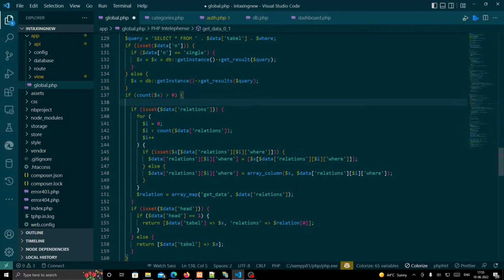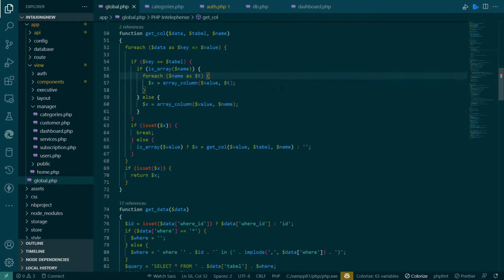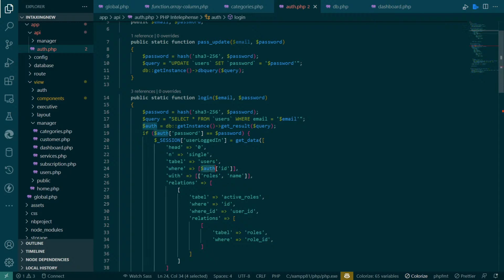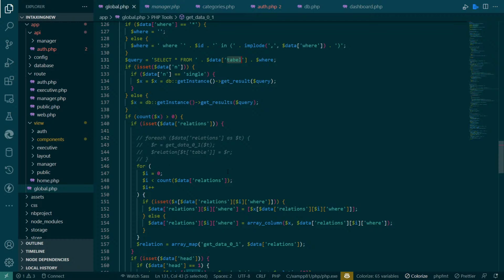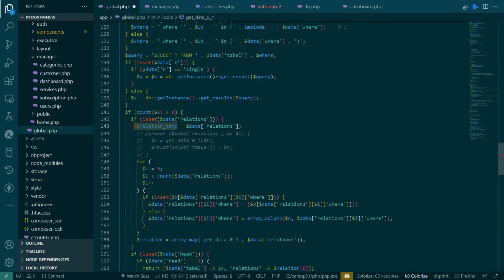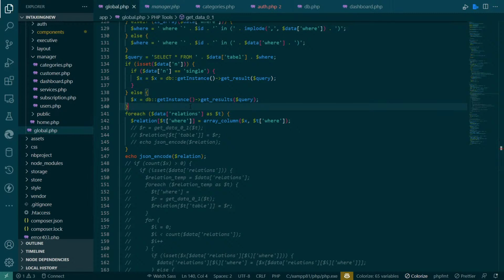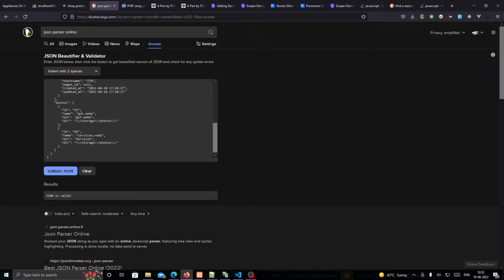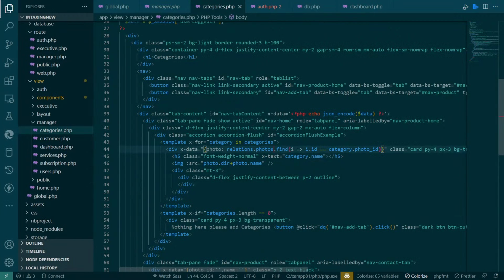The PHP a simple framework 6th day solution